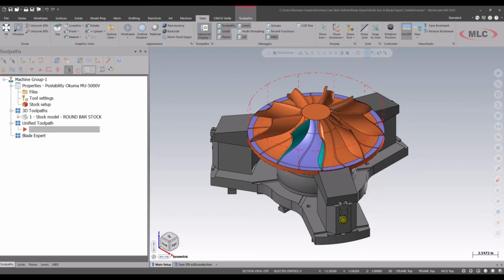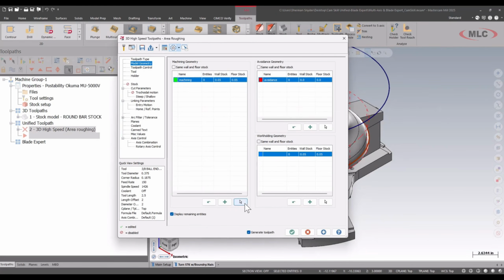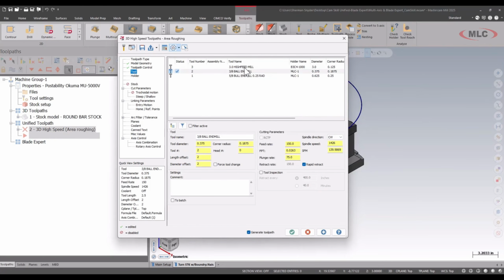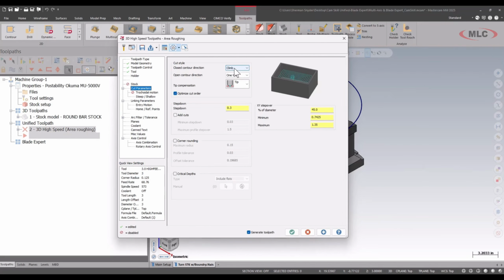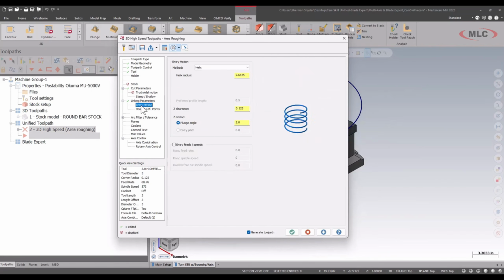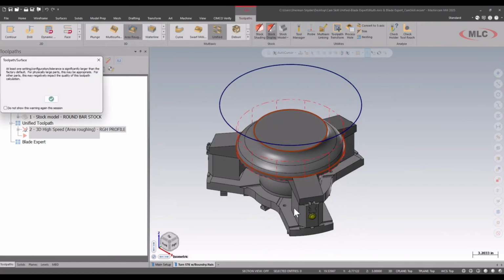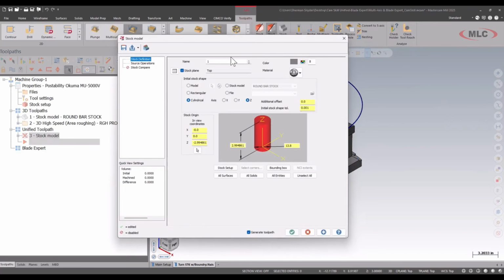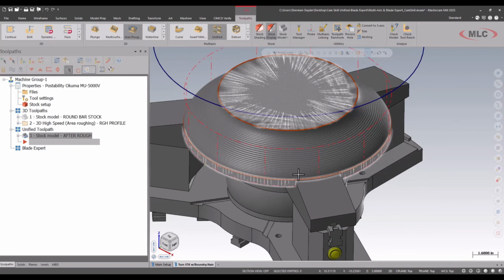Mastercam 2025: Unified Toolpath and Blade Expert Overview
Join Sherman Snyder, Mastercam AE from Houston, Texas, as he introduces the new selection features of the Unified tool path in @Mastercam 2025. This video covers the tool access control and dives deep into the Blade Expert feature for streamlined roughing and finishing processes. Sherman demonstrates this by working on an impeller, illustrating the usage of the area rough operation and setting up the stock model, machining region, and various cutting parameters. Perfect for those looking to master Mastercam's new functionalities.